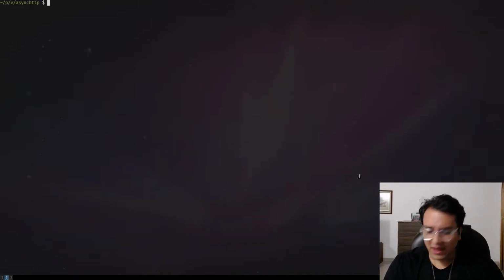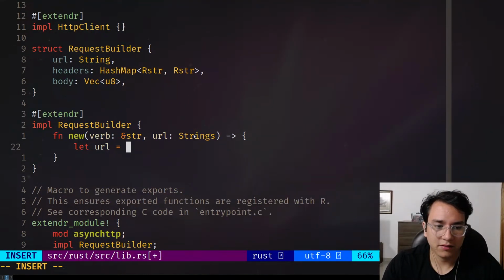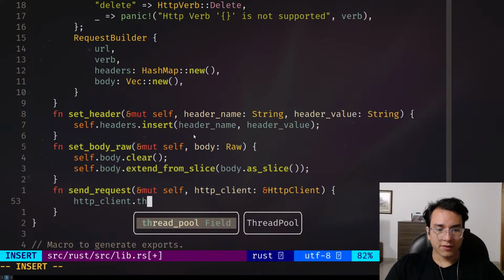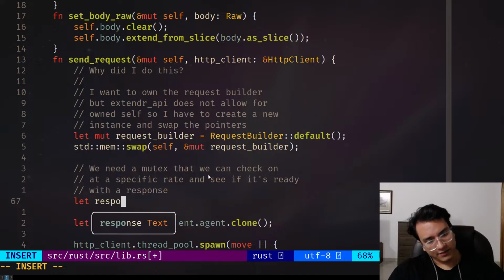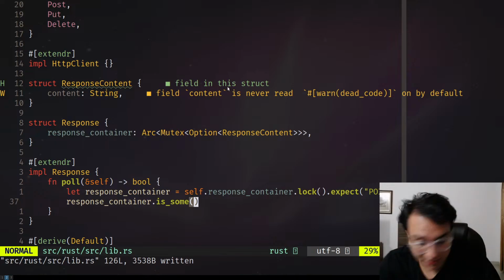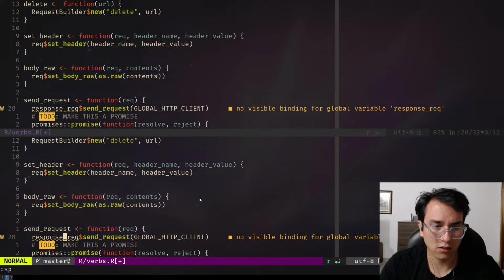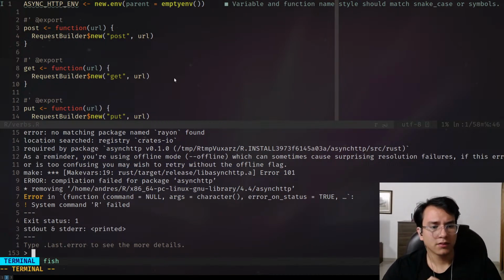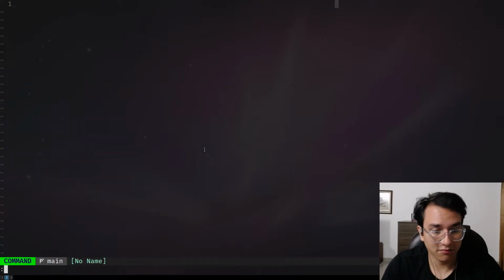Writing an asynchronous HTTP library for R